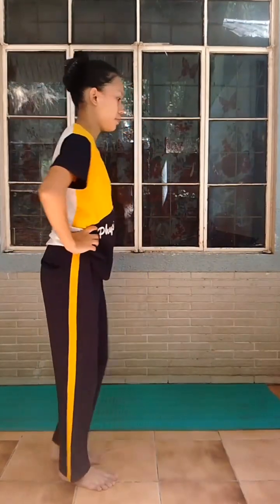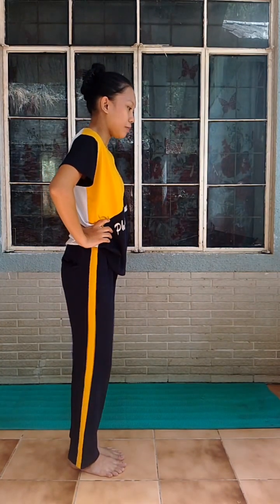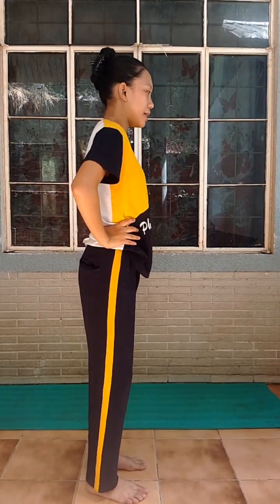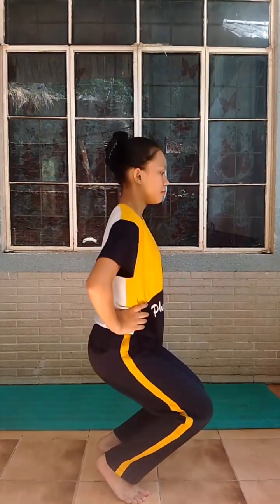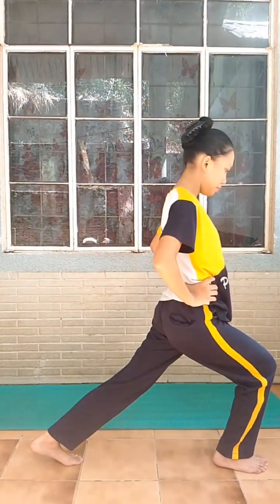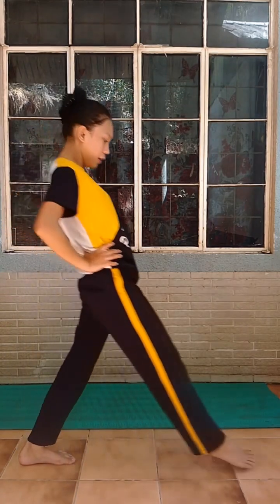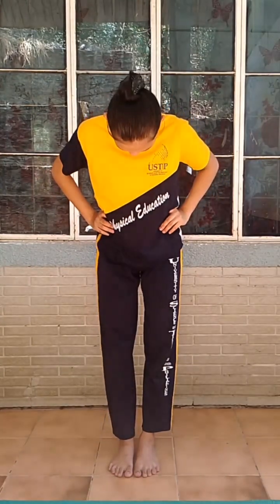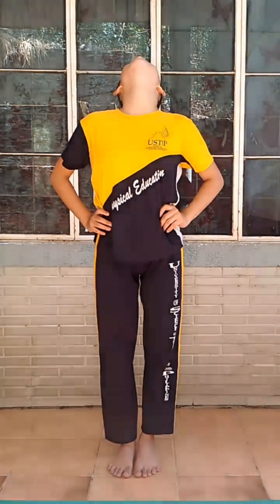25-50 GYMNASTICS FUNDAMENTALS - LABININAY, ALLEAH NOELLE C. ( BSCE_2G) PATHFIT4/2023-2024